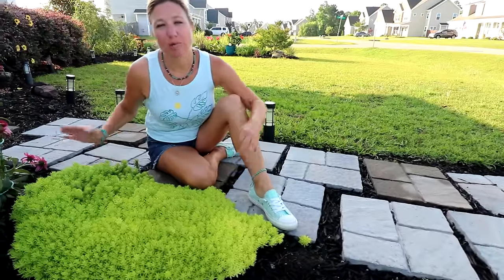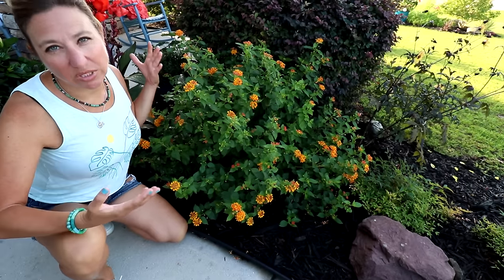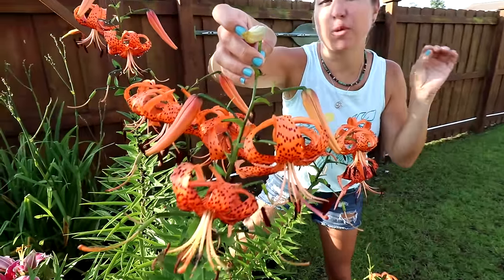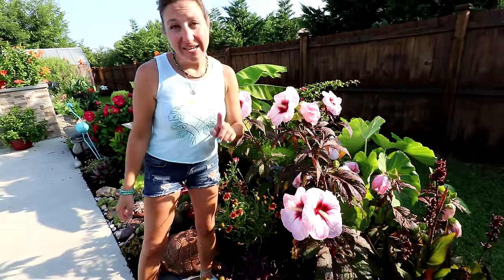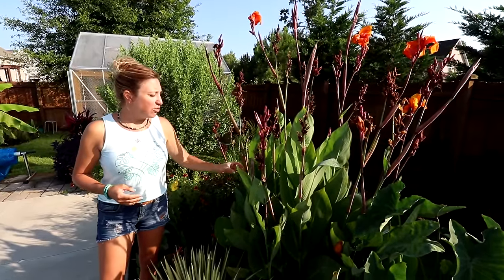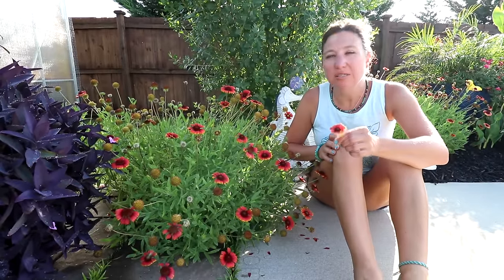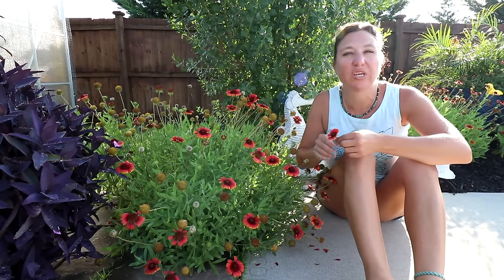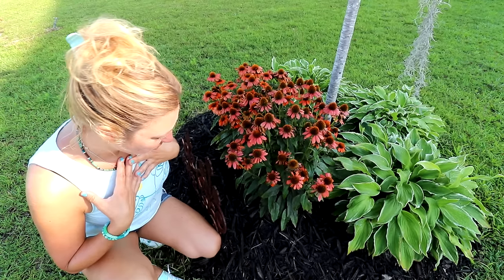10 BEST perennials for your garden! | Lots of colorful flowers!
If you're like me, you love lots of colorful flowers in your garden.  I'd love to share with you the 10 BEST perennials for your garden that provide you with the color you're looking for.

I love watching other people's garden tours as much as creating my own!  Sharing gardening ideas is what this channel is all about, so I hope you enjoy!

My Carolina Garden is located in coastal North Carolina, in growing zone 8A.  For more on gardening in North Carolina, and seeing how my landscape blossoms and expands, stick with me and My Carolina Garden!